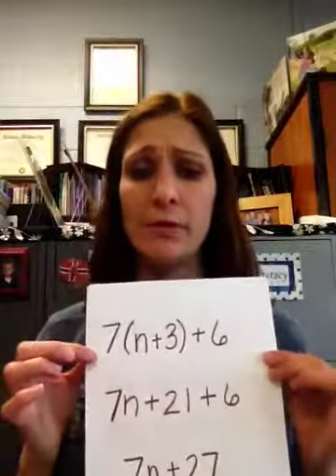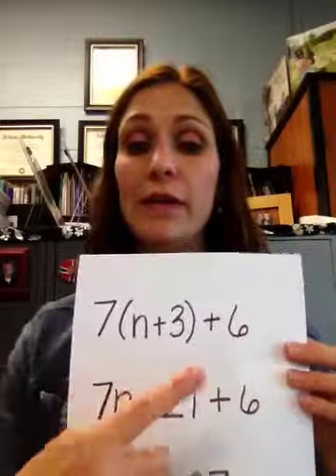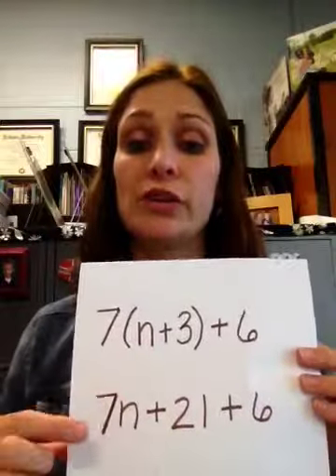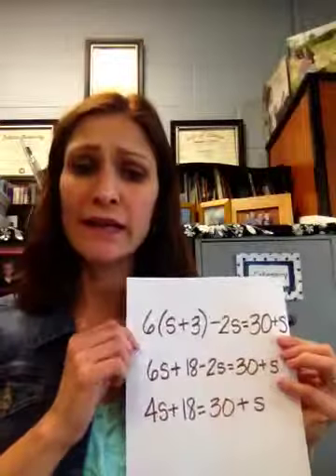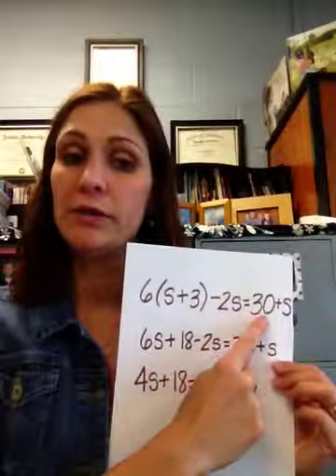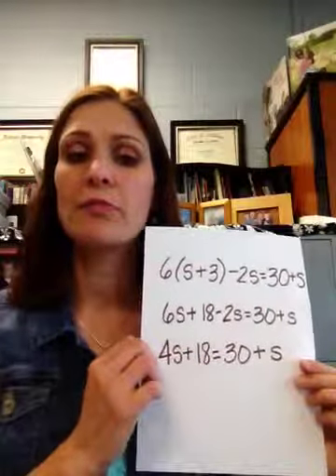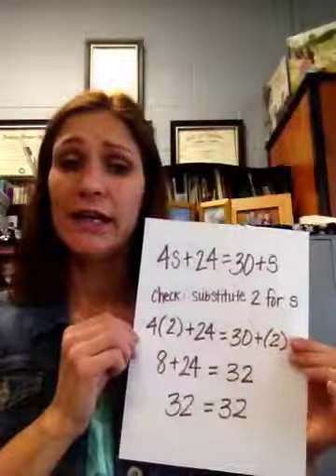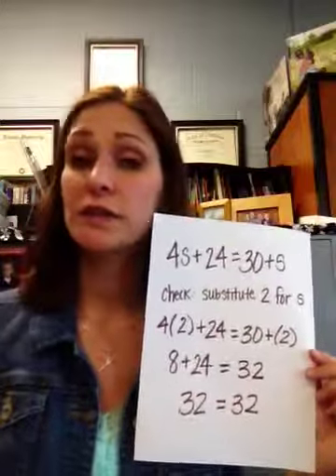Everyday Math 6th grade lesson 9-4